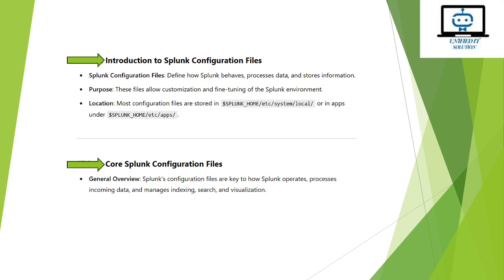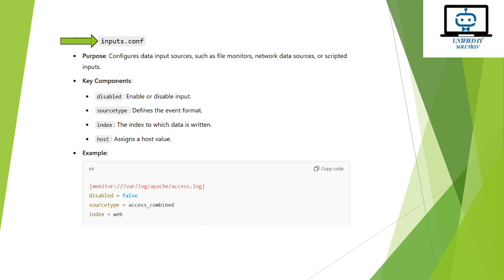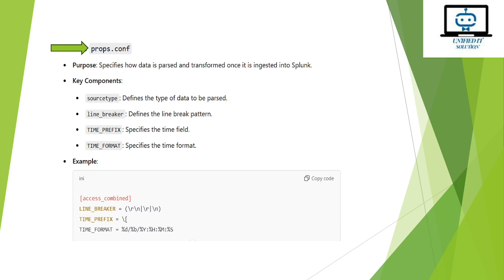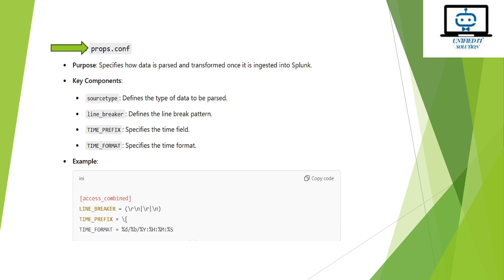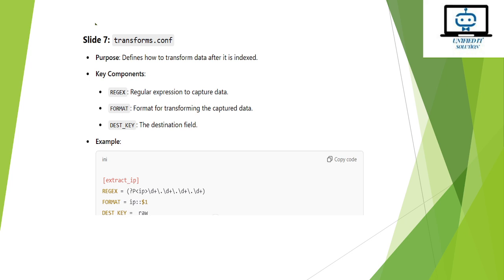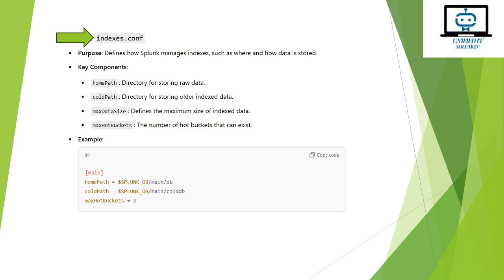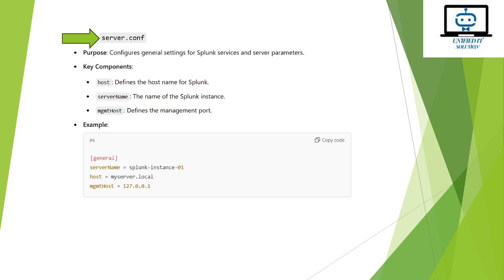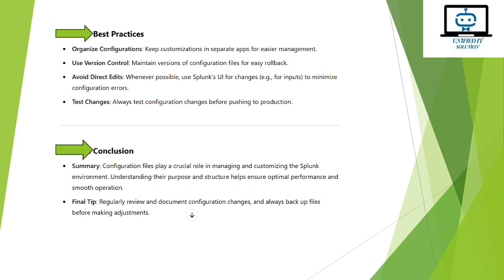Splunk important configuraiton files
In this tutorial I have discussed the role of config files in Splunk.